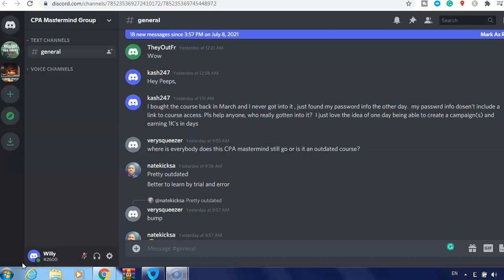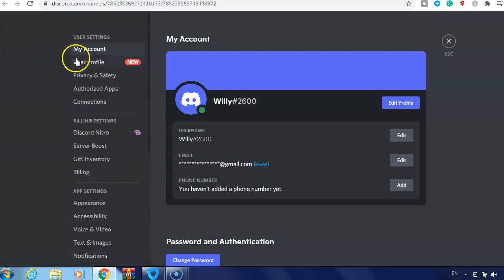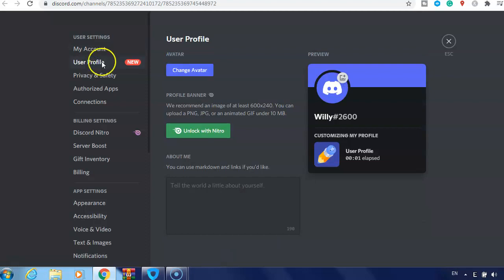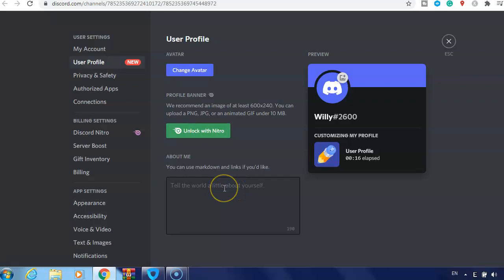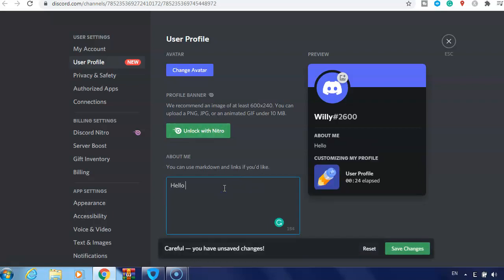How To Change About Me On Discord 2021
★★✅Learn how to start a profitable Youtube Channel without showing your face:
In this video, I will show you How To Change About Me On Discord 2021